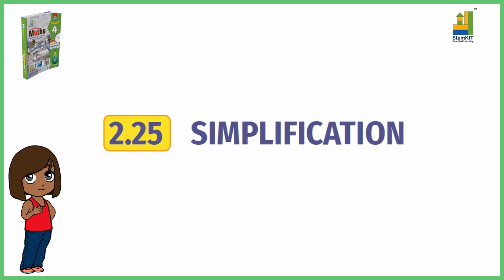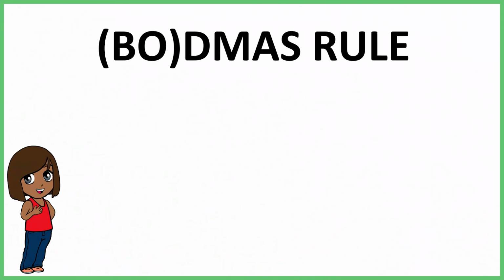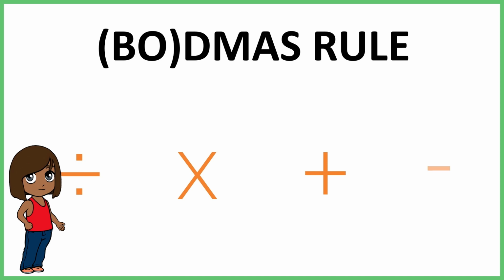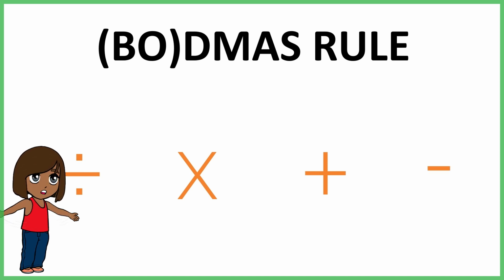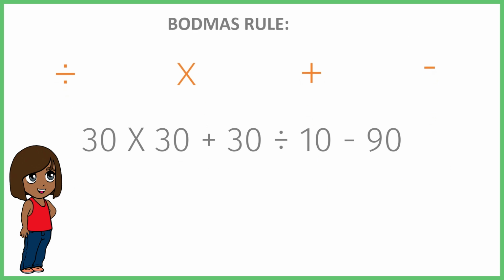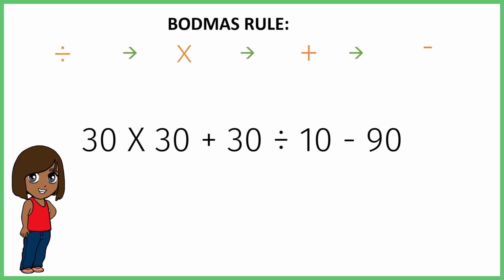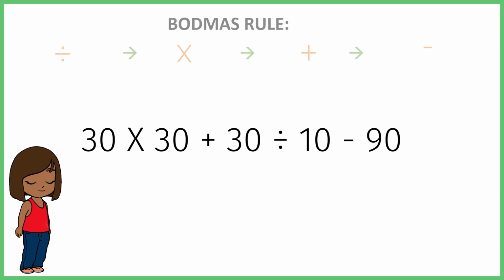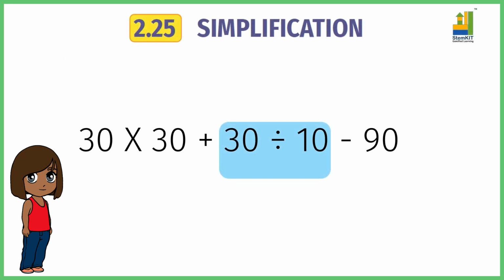Simplification in mathematical operations, addition, subtraction, multiplication and division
🔢✨ Simplification in Mathematical Operations: Addition, Subtraction, Multiplication, and Division Made Easy! ✨🔢

Welcome, math enthusiasts! 📚👋 Are you ready to simplify your mathematical operations? Join us in this educational video where we break down the key strategies for simplifying Addition, Subtraction, Multiplication, and Division. Whether you're a student or a parent looking to support your child's learning, this video is packed with tips and tricks to make math a breeze!

🔍 What You'll Learn:

Simplification techniques for addition, subtraction, multiplication, and division
Strategies to mentally solve mathematical operations quickly and efficiently
Real-life examples and scenarios to illustrate simplification in action
How simplification enhances problem-solving skills and boosts mathematical confidence
✨ Why Watch?

Clear explanations suitable for all levels of learners
Practical examples and step-by-step demonstrations
Tips and shortcuts to simplify mathematical operations effortlessly
This video is designed to empower learners of all ages to tackle mathematical problems with ease and confidence!

🌟 Join Our Learning Community:

Share your favorite simplification strategies in the comments below
Let us know which mathematical topic you'd like us to simplify next!

Let's simplify math and make learning enjoyable for everyone! 🚀🧠

📚 Resources:
Join our Facebook group: Stemkit Facebook Group

Let's simplify math and unlock the power of mathematical operations together! 🔢✨